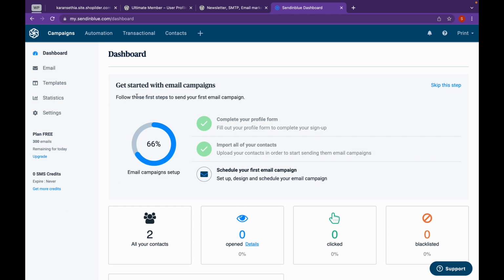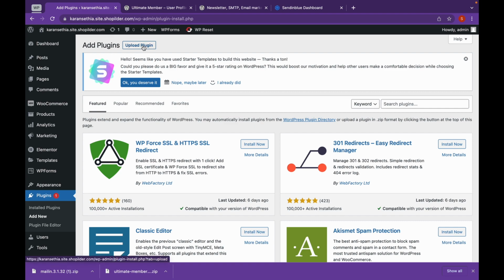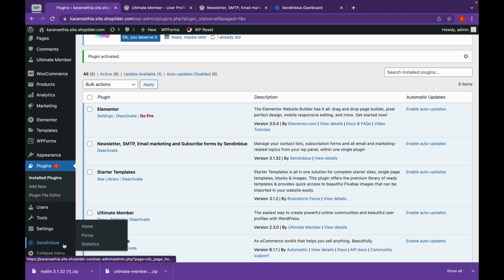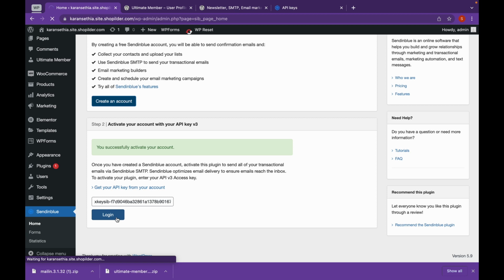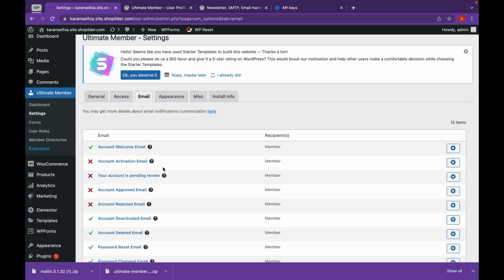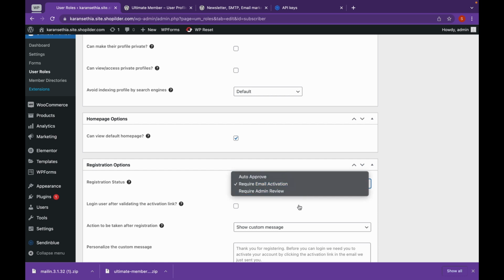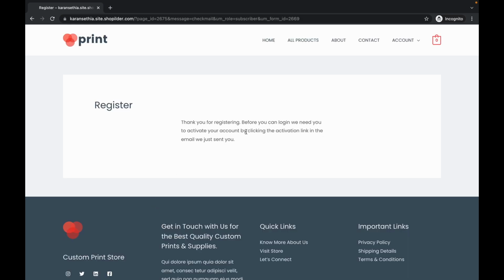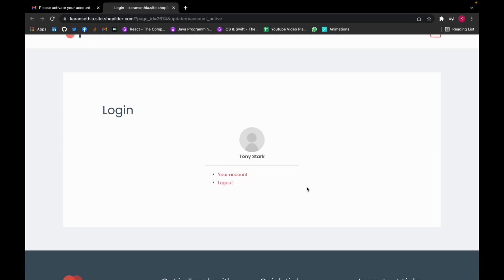How to add Email Verification | Validating Email in WordPress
"Email is still one of the most preferred and effective communication channels, with most people checking their emails daily. Worryingly, only 10% of email addresses collected are accurate, this bad data is mostly due to human error. Real customers start with real emails -  and the use of email validation is still the most effective way to ensure the collection of quality data. When you verify email addresses your email marketing is more effective, fraud prevention is improved and the ability to protect your sender reputation increases. In this video we will learn how to validate email in our wordpress website."

Timeline
0:15 - Intro
1:00 - Creating Sendinblue account
2:53 - Installing Sendinblue and Ultimate member plugins
4:54 - Connecting Sendinblue to wordpress
6:22 - Setting up Ultimate Member"